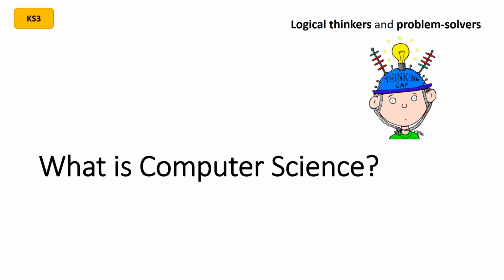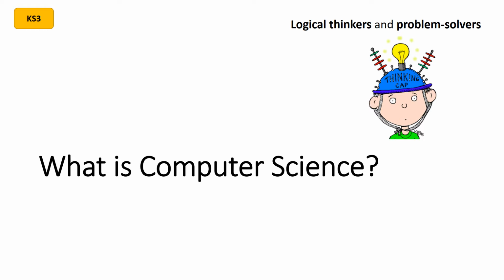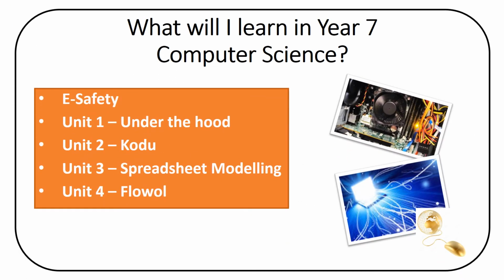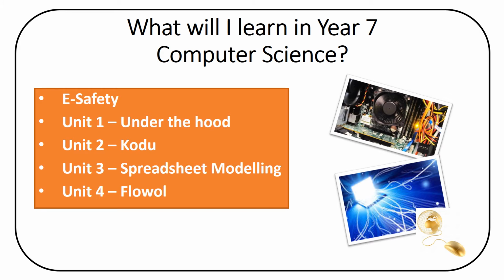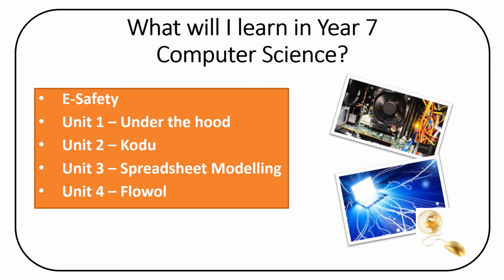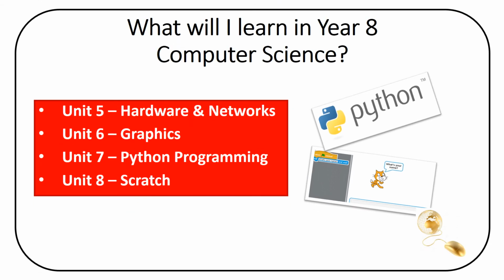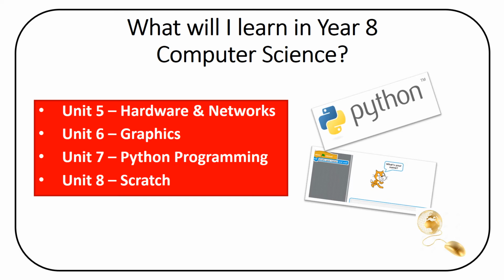NGA Year7 Computer Science